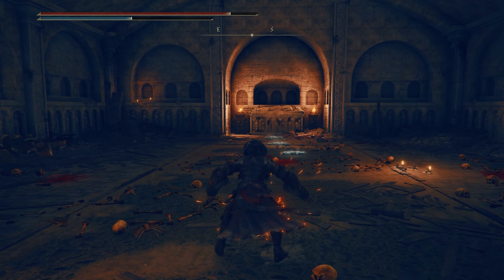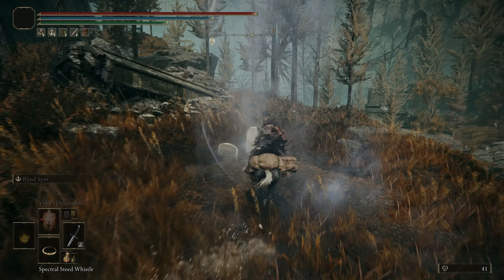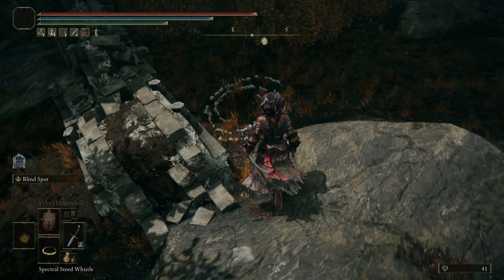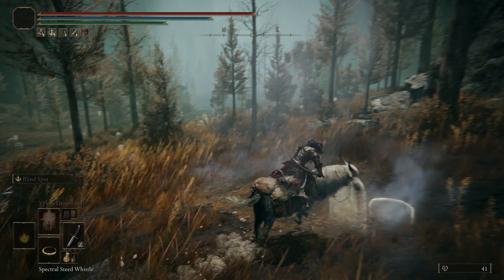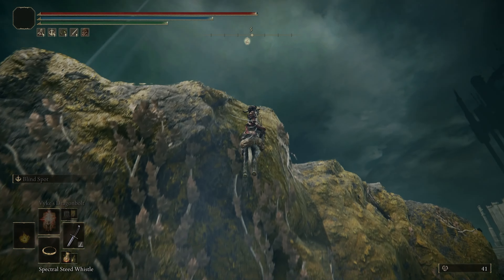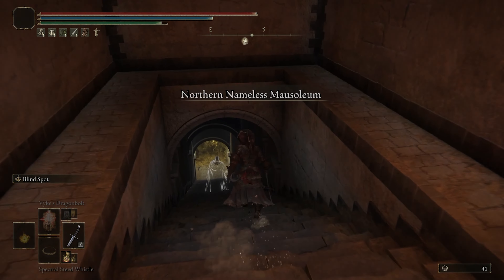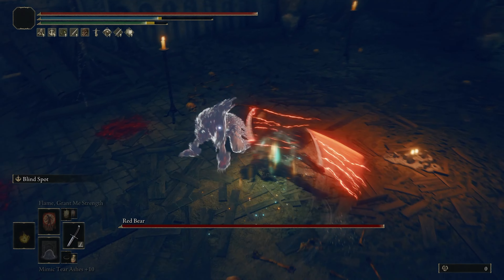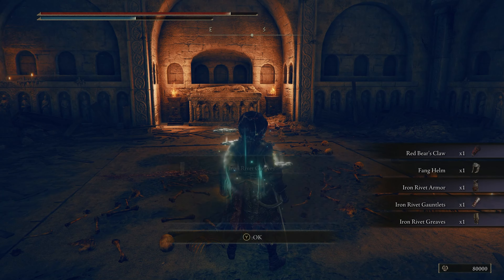ELDEN RING: HOW TO FIND RED BEAR WEAPON AND ARMOR!